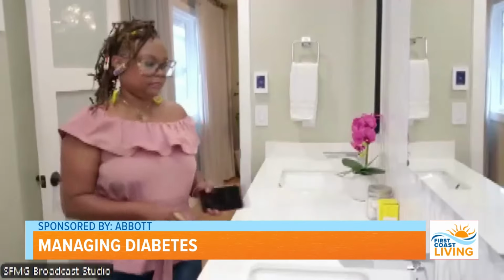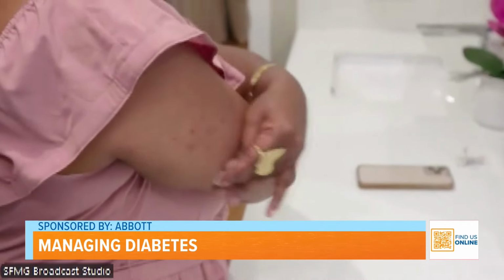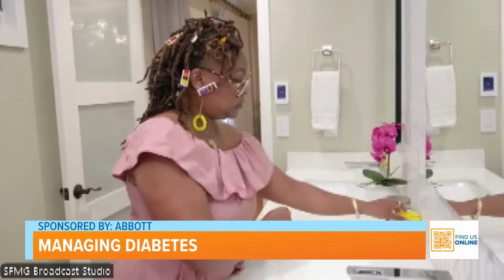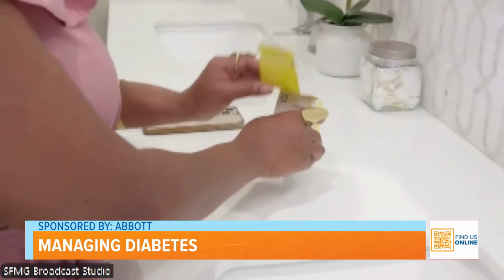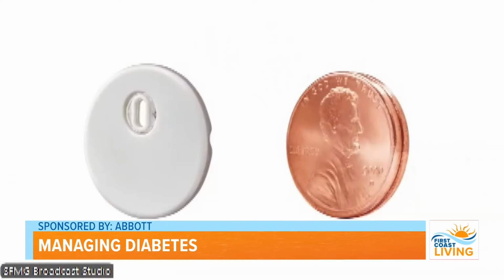What you need to know about managing Diabetes